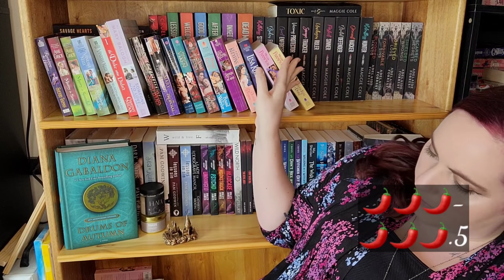Historical Romance Authors by Spice Levels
This has been a highly requested video, so here it is! I ranked some authors I love from 1 chili pepper to 5. There of course will be some variation, but I hope you enjoy!

My Spice Scale:

No Steam- Pretty Obvious, there is no romance, or even a hint of it.
Steam Puff- There is tension and maybe a kiss or too (Usually YA romance) or Fade to black scenes
1- Hands or Mouthy but no penetration on page. Heavy petting maybe but deeds fade to black or aren’t detailed. Illusion is used. OR, there is one scene and it is in the last part of the book. Gives you “lady blue balls”.
2- Deed is done, but it is very delayed or not more than 2 scenes. Maybe more flowery language is used for body parts. Only more conventional sexual positions and situations.
3- Things are happening and they are a bit more graphic, more often. Maybe a spank or a tickle. Wording is still more romantic for the most part. Maybe more positions and some dirty talk are introduced.
4- Fairly often and graphic in descriptions, as in the words used are more crude and aggressive during the act. Lots of foreplay, sexy talk, slightly kinky, anal. There is still a bigger plot to the book.
5- Erotica, soon, often, very graphic and explained. Kinky AF. Plot of the book may be just banging, on rare occasions there could be more going on.

*About Me*

Hi! My name is Jenn! I started this channel in April of 2018 to meet bookish-minded people and be nerdy with them. I live in Fargo, ND and it is a wasteland. Romance Booktube is my passion and I am so thankful for all the friends I have and will make her.

XOXO,
Jenn

*Send Me Things (if you want to)*

Jennifer Marshall
1455 32nd street #6488